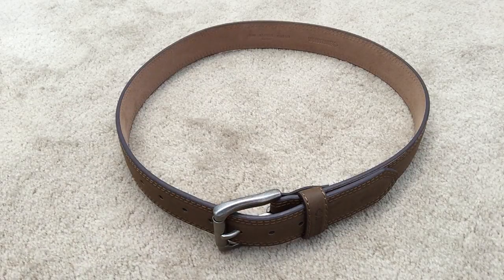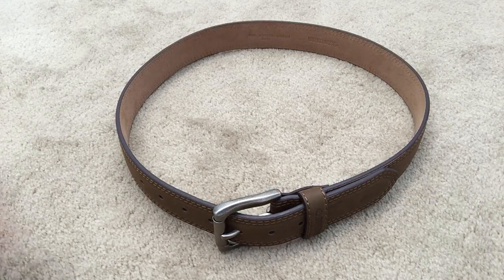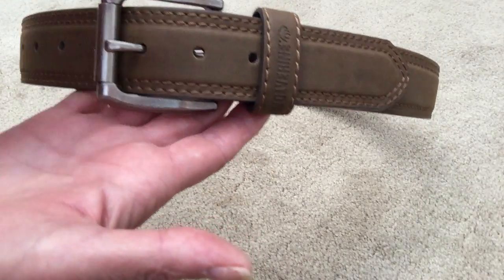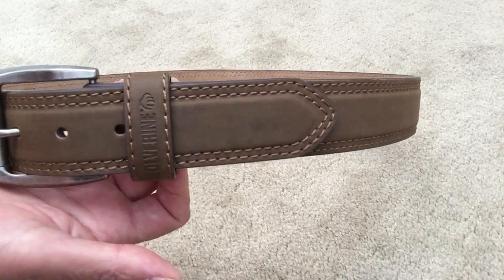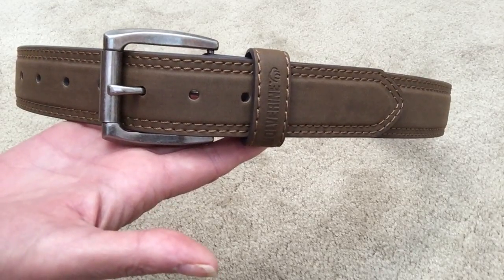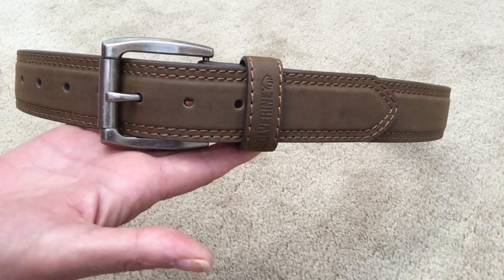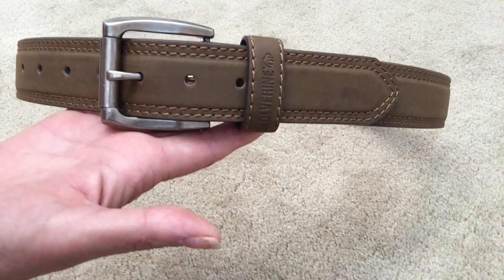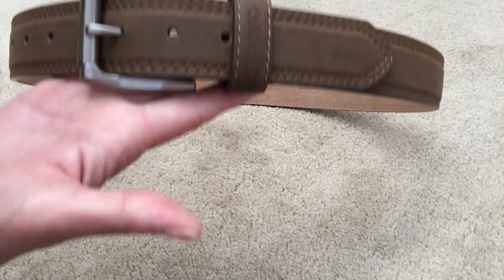Wolverine Leather Belt
Reviewed for free